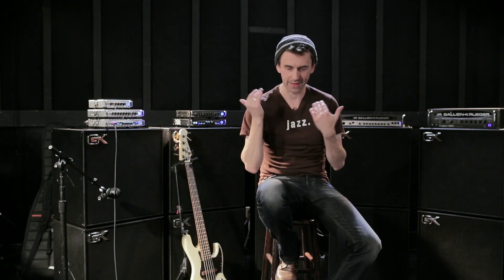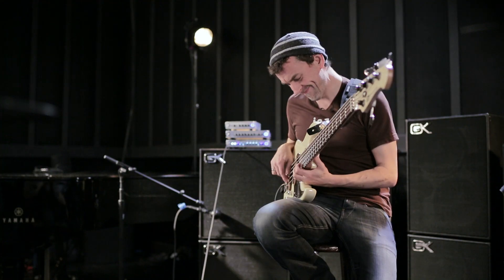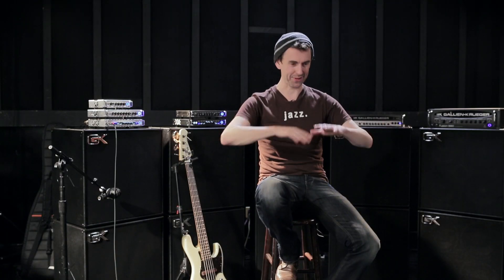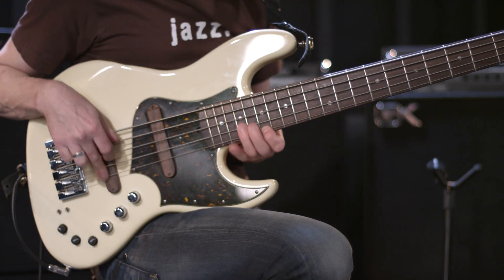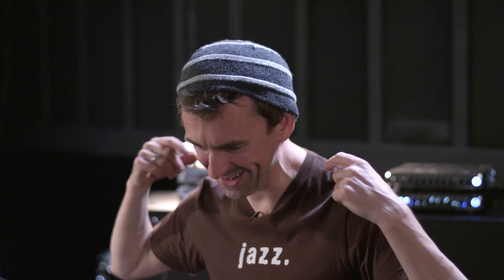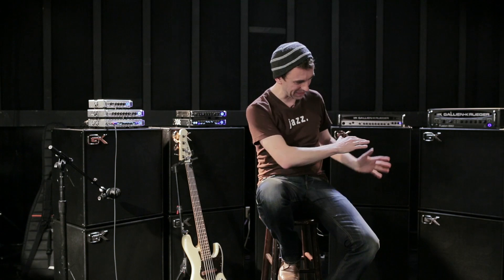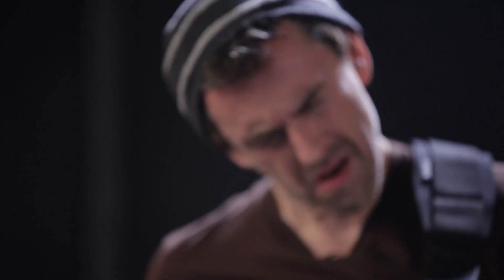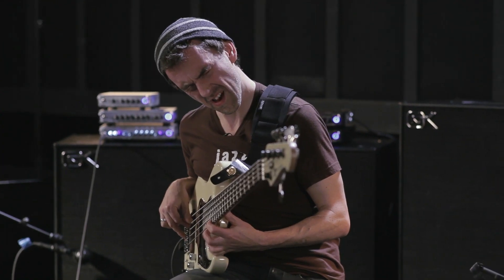Rufus Philpot Interview and Bass Solo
Rufus Philpot (Down to the Bone, Scott Henderson Nomad Trio) talks about GK amps and solos through the MB 800

Rufus would also like to thank Xotic Basses and LaBella Strings